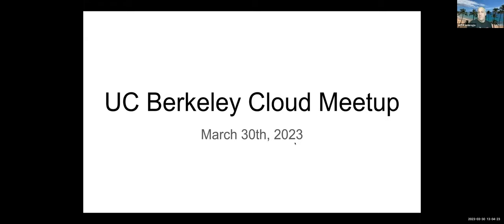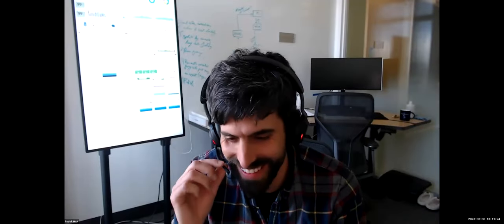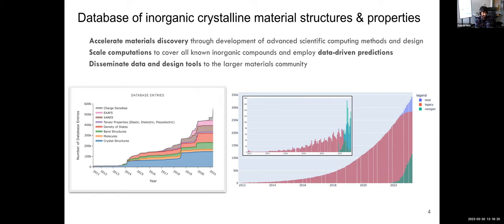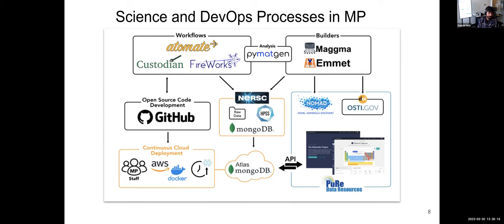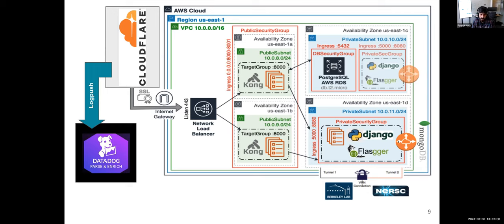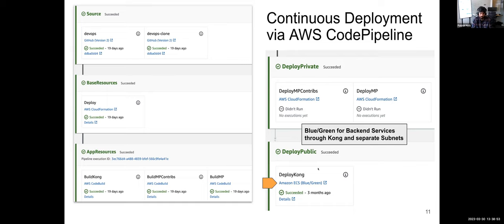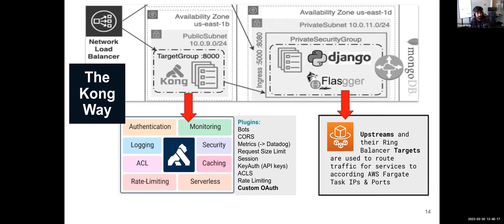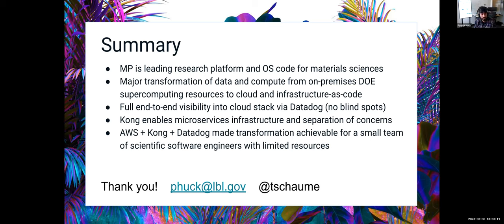041-01 - Lawrence Berkeley National Lab - UC Berkeley Cloud Meetup 041 (Mar. 30, 2023)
This month features Patrick Huck, a Senior Computer Systems Engineer from the Lawrence Berkeley National Lab, who will discuss how they are transitioning the Materials Project (MP, to fully operate in the cloud.

The Materials Project, a public initiative supported by funding from the US Department of Energy (DOE), computes properties of all known materials and remove guesswork from materials design. Discovery of novel materials can be targeted to the most promising compounds by screening and applying machine learning algorithms on MP's computational data sets. Over 300,000 registered users from industry and academia are heavily using MP's popular online gateway and API. Transitioning MP to fully operate in the cloud has hence become a cornerstone in the longevity of MP.

In this talk, we will present how MP runs a microservices-based network architecture on the AWS cloud and uses Datadog's cloud monitoring services for end-to-end visibility into its elastic cloud resources. As MP moves its data products into the AWS Open Data Sponsorship Program, it is also building the foundation for gradually transitioning its data processing pipelines and the required computing to the cloud. The new cloud architecture allows MP to meet modern requirements for high availability, rapid solutions, increased security and scalability. The small core team implements infrastructure-as-code from the ground up to efficiently use its limited cloud computing and human resources.